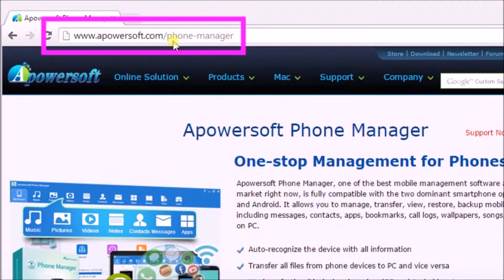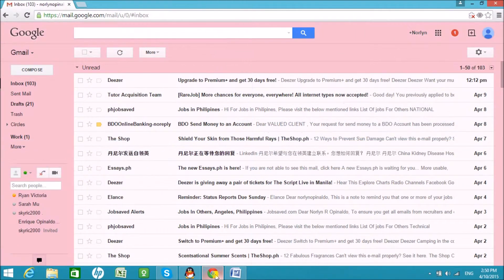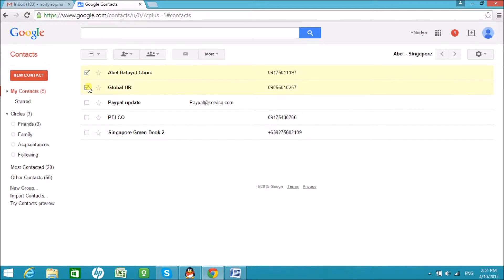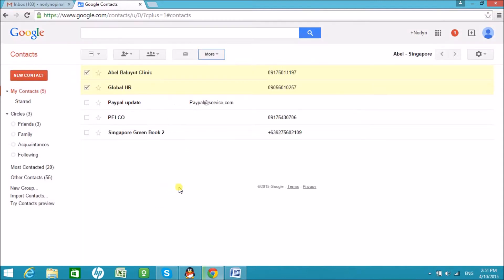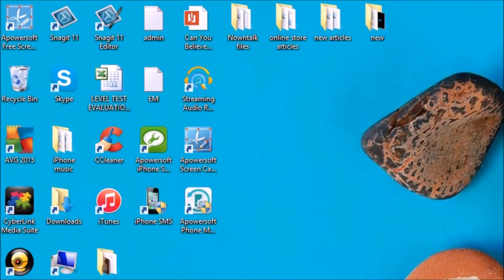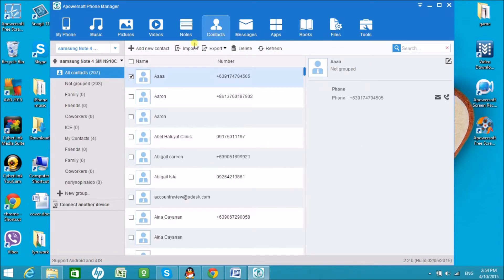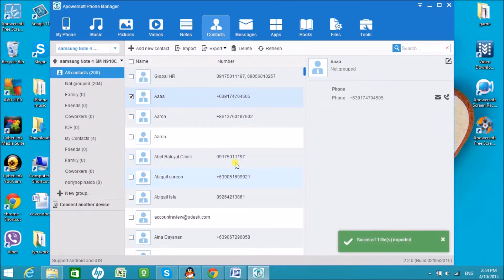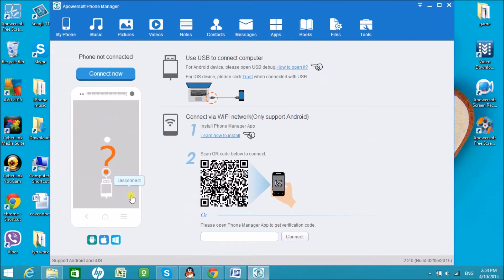How to Sync Contacts from Gmail to Android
This live demo will guide to sync contacts from Gmail to Android, you can keep all the contacts information without hassle. Here you go.